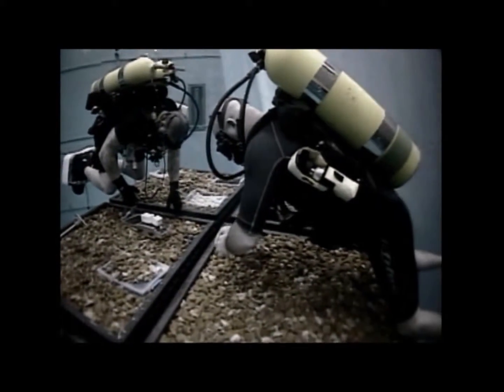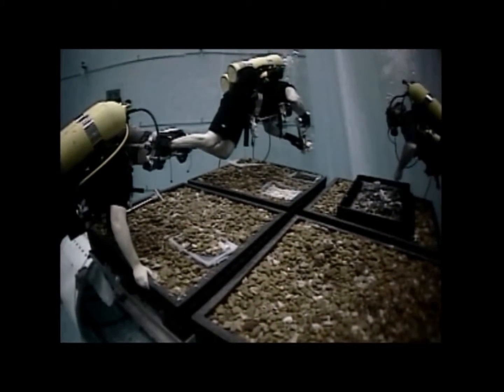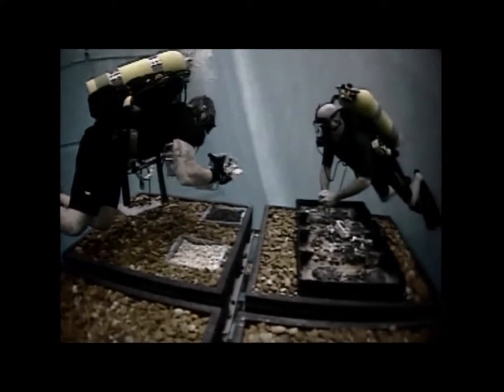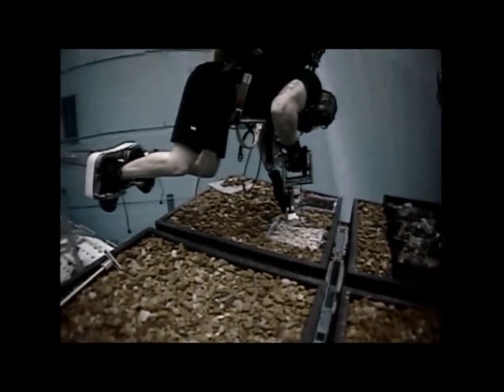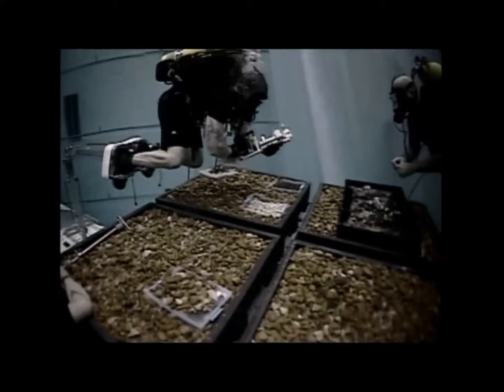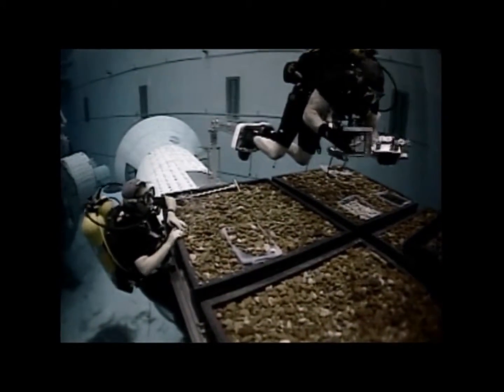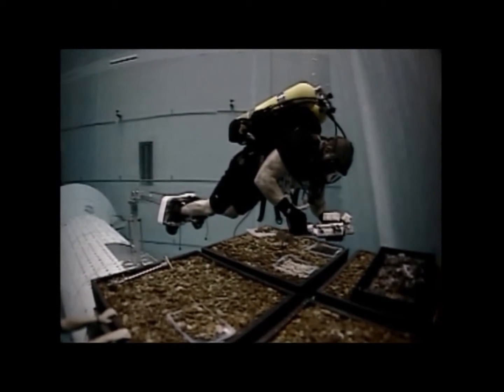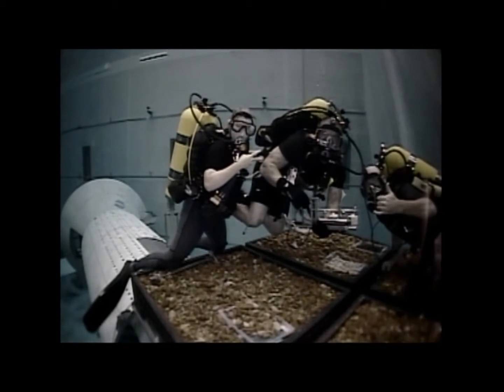Microg NExT Boise State University Test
Boise State University traveled to NASA Johnson Space Center to test their tool in the Neutral Buoyancy Lab. This was a part of the Microg NExT program.
You are hearing the voice of John Cahsin, one of the students from the Boise State University team who is directly instructing the divers of their next actions. Just like you would a real astronaut!